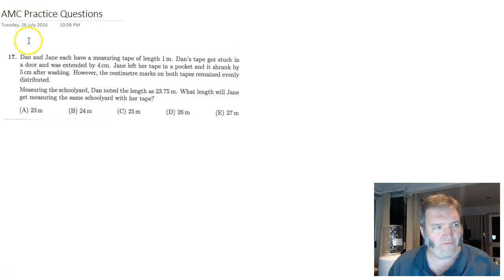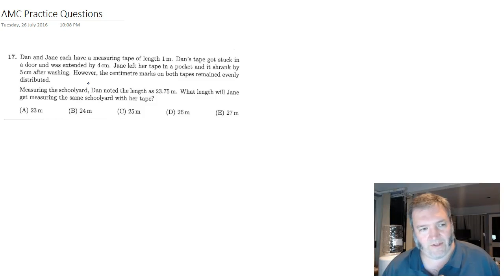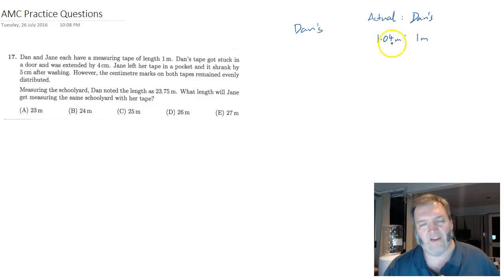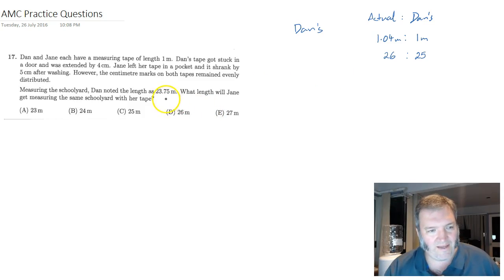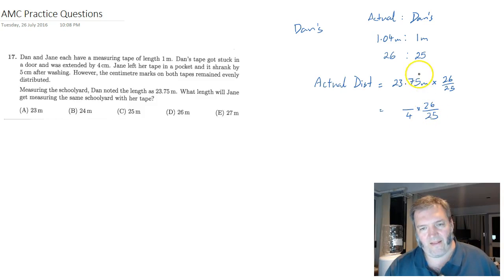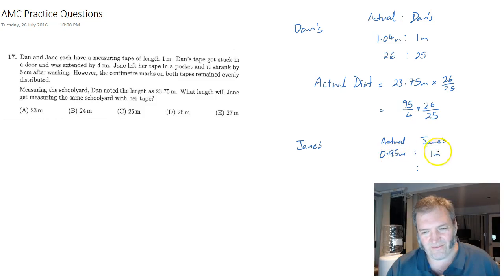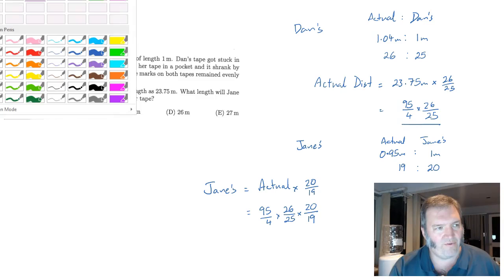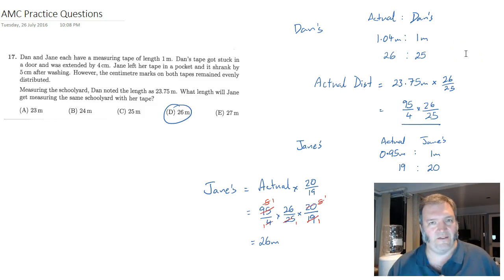Australian Maths Comp 2013 Intermediate Stage Q 17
Ratio problem solving